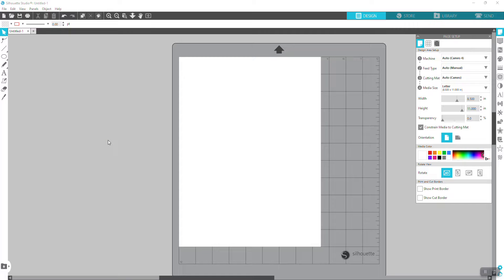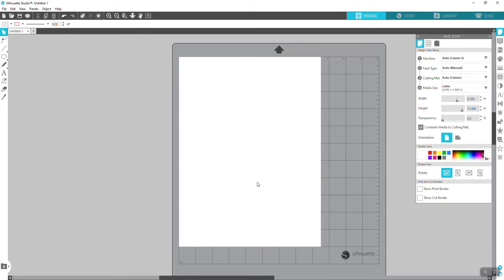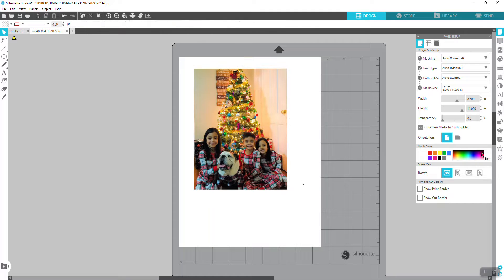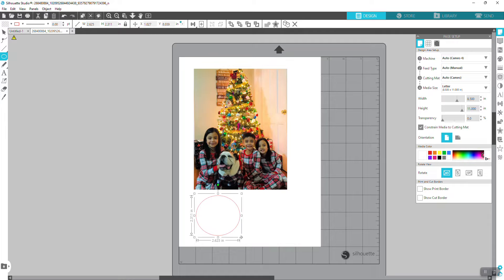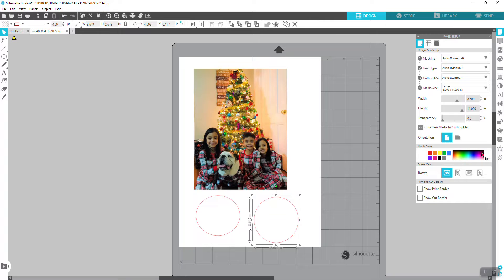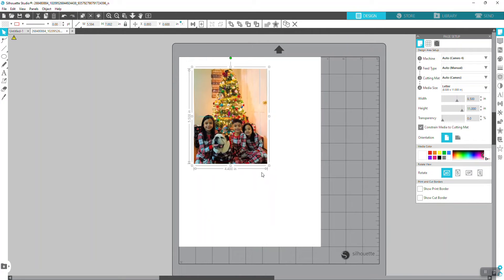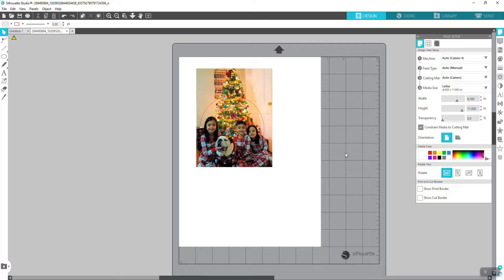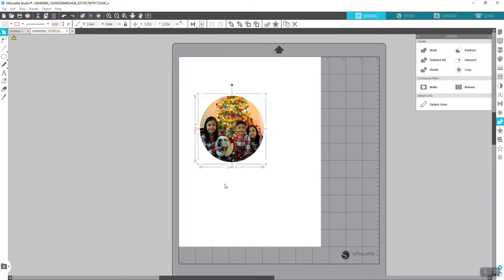How to Crop Photos Into Circles - Free and Easy Using Silhouette Studio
This is a free and easy way to crop your pictures into circles for whatever purposes you might have. :)